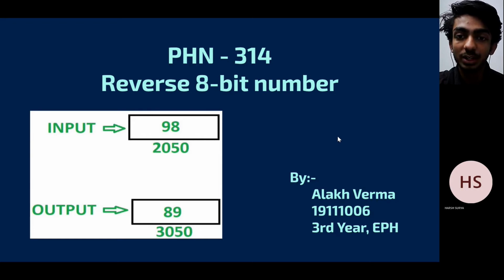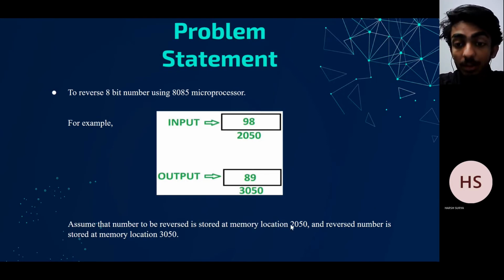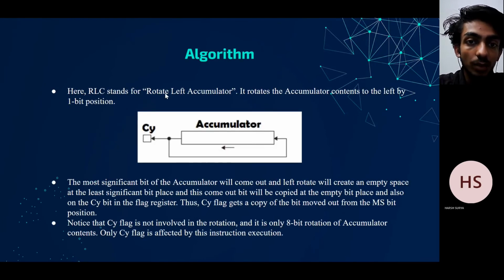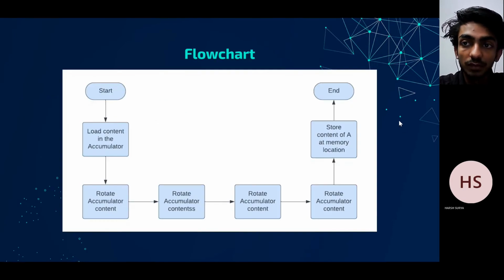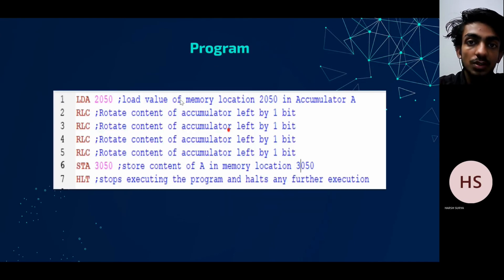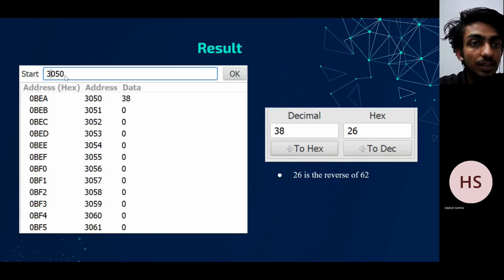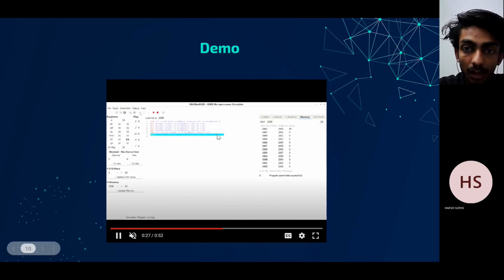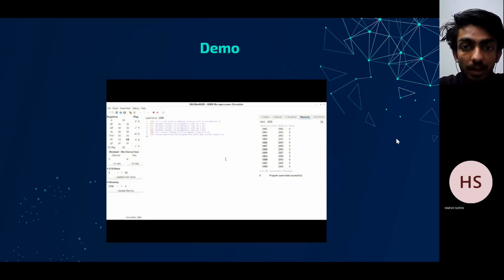Reversing the 8 Bit s using 8085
This Video is made by Mr. Alakh Verma, student PHY IITR